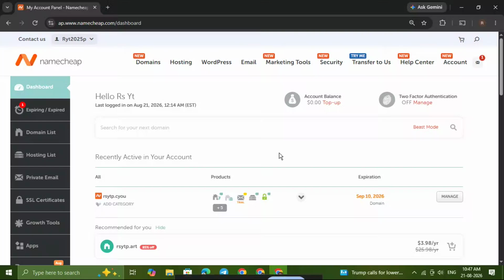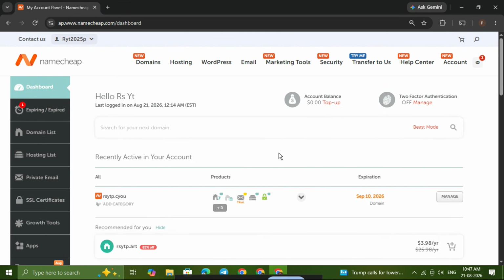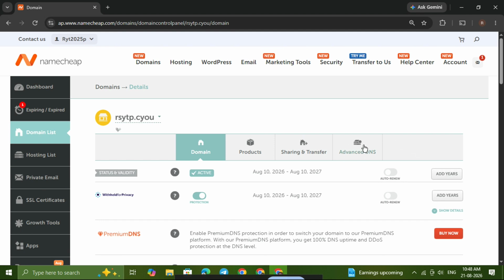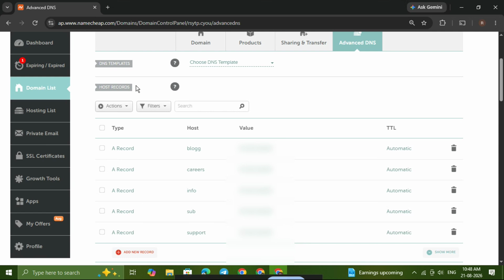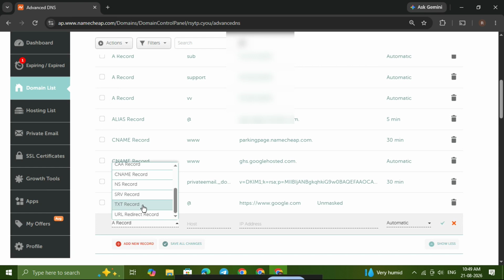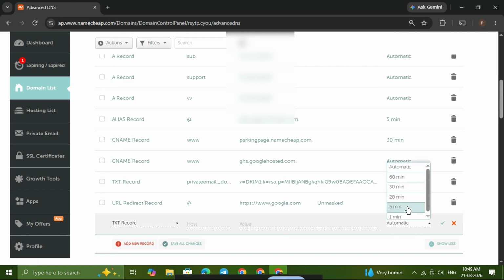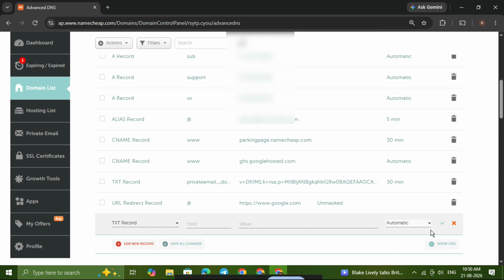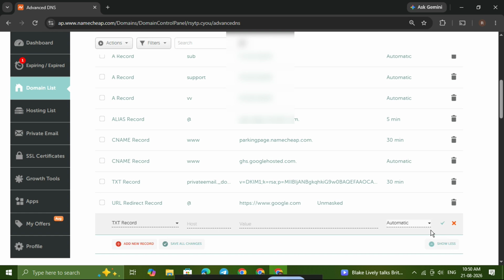How To Change DNS On Namecheap Add DNS Records TXT, CNAME, MX (Easy Guide)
Learn how to change DNS on Namecheap and add DNS records like TXT, CNAME, and MX in this easy step-by-step tutorial.
Perfect for website setup, email configuration, domain verification, and more.

🕚Timestamps:
0:00 Intro and what this tutorial covers
0:28 Log in to your Namecheap account
0:40 Open Domain List and choose your domain
0:59 Click Manage and open Advanced DNS
1:17 Find Host Records and add a new record
1:39 Select the correct record type
1:56 Enter Host, Value, and TTL
2:24 Save the record and wait for DNS propagation
2:47 Outro and final tips

✍️What You'll Learn In This Video:
• How To Open Domain List And Manage A Domain
• How To Access Advanced DNS Settings In Namecheap
• How To Add TXT Records For Verification
• How To Add CNAME Records For Subdomains
• How To Add MX Records For Email Setup
• How To Enter Host, Value, And TTL Correctly
• How To Save DNS Changes Safely

💡Pro Tips For Namecheap DNS Settings:
• Always confirm you are editing the correct domain before making changes.
• Double-check the Host and Value fields before saving any record.
• Use TXT records for verification and security settings when required.
• Allow time for DNS propagation after saving new records.
• Keep a backup of your old DNS values before editing.
• Remove or update only the records you actually need to change.